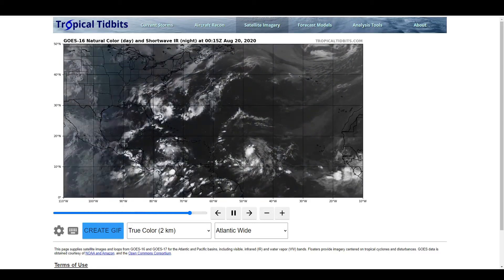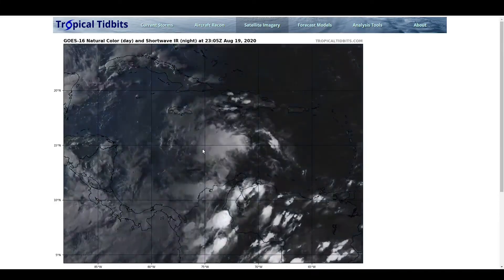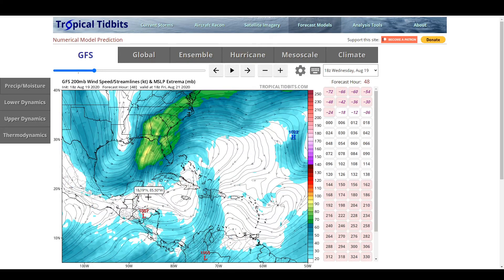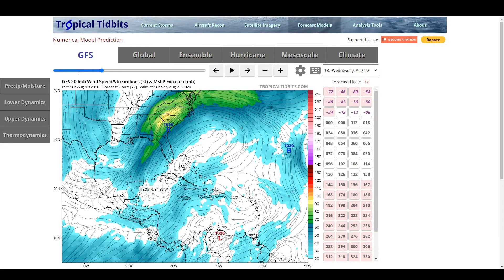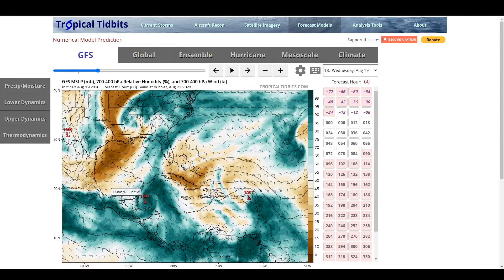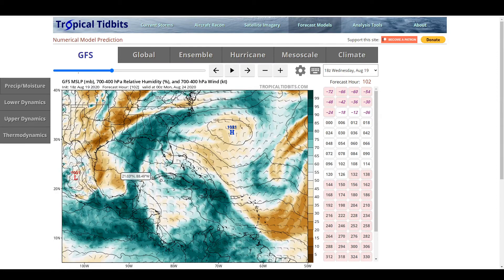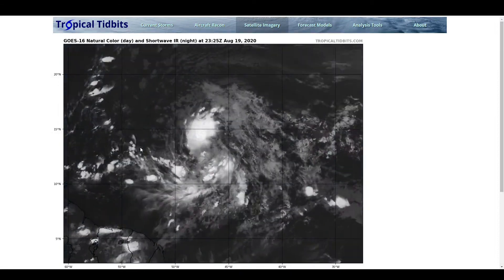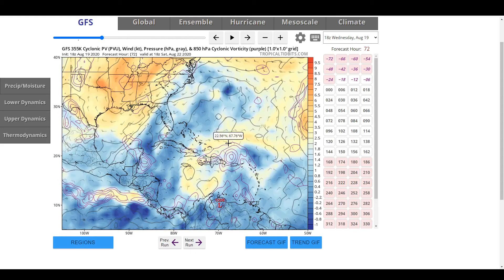97L and 98L Both Threats to Landmasses Later On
Always refer to the NHC and local NWS offices when making decisions regarding weather that pertains to your area, these thoughts are mine and mine alone.